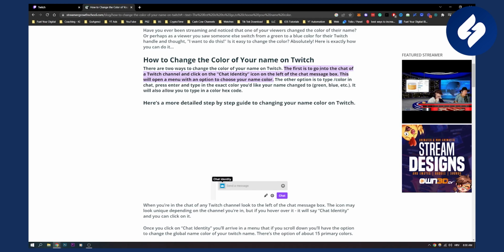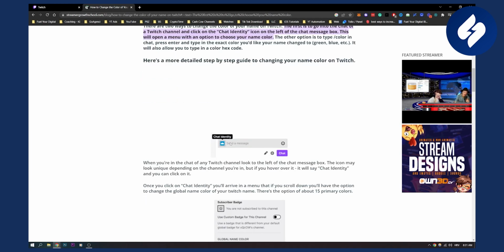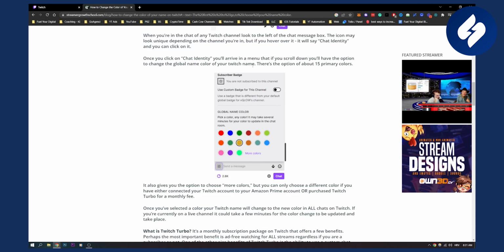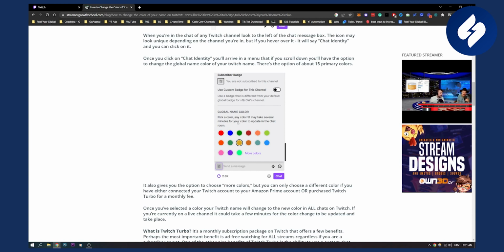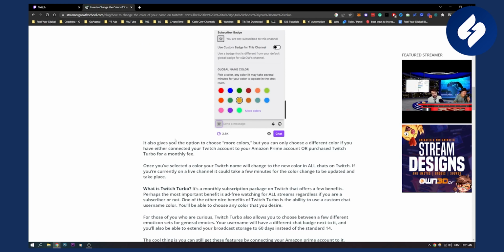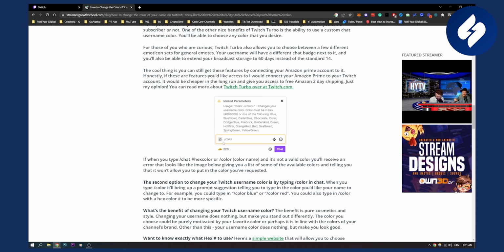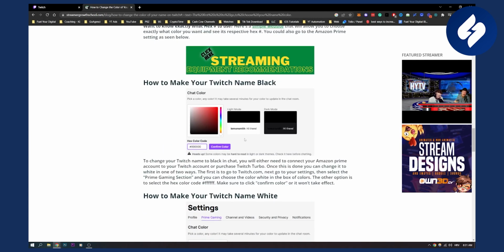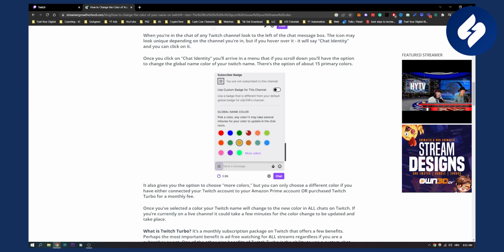How to Change Twitch Color Name (2023)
In this video, we will show you How to Change Twitch Color Name